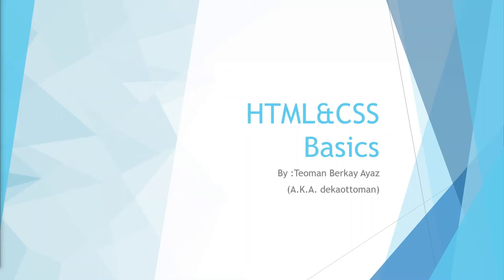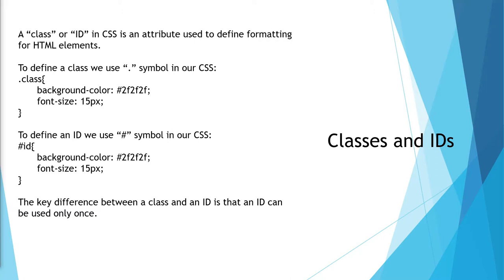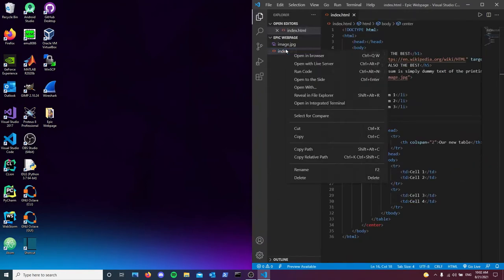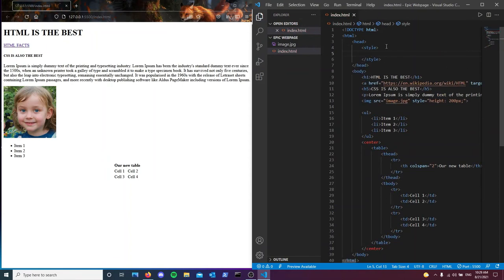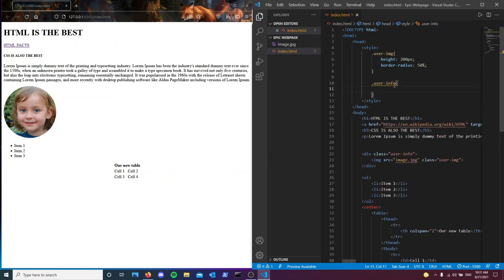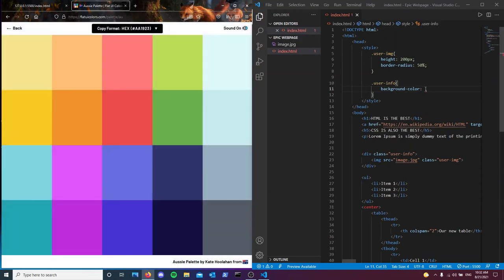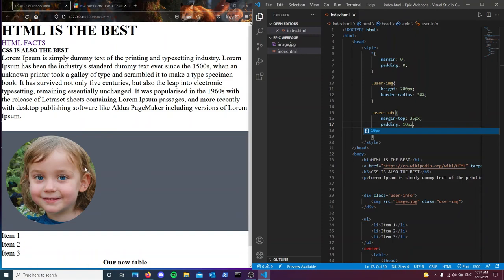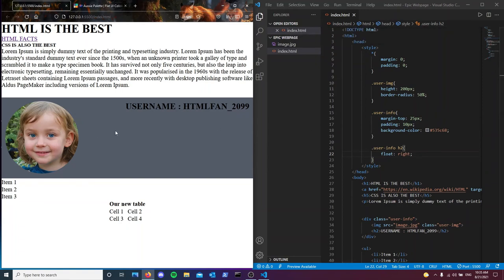HTML&CSS Basics Pt. 3 (Basics of CSS)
The "HTML&CSS Basics" tutorial series is a beginner level tutorial series that aims to simplify the subject and help reinforce the understanding of any beginner trying to learn the said subject.

In this video we have learnt the basics of CSS (Cascading Style Sheets) and experimented with some CSS attributes.
Make sure to stay safe and as usual, always keep improving.
Sincerely...
-Your host, @dekaottoman